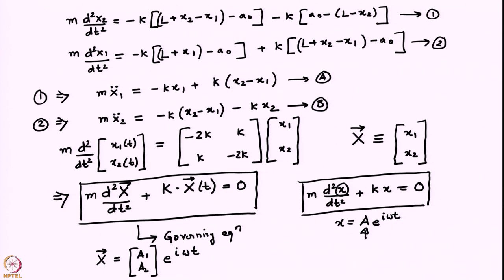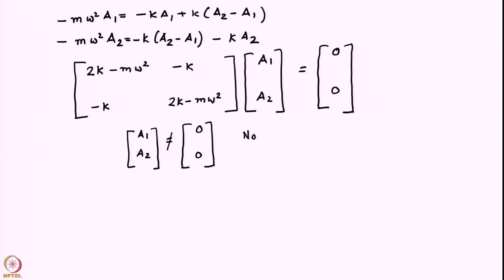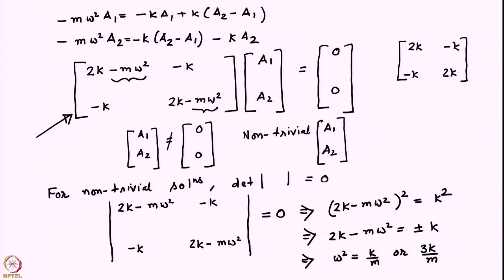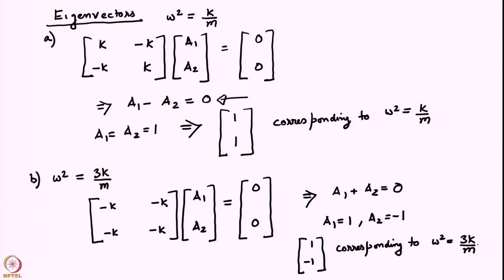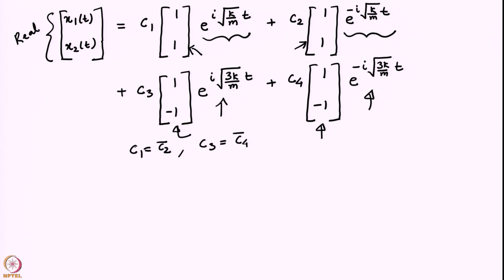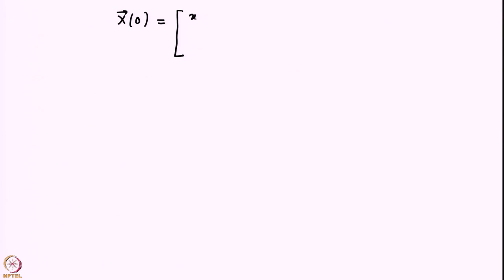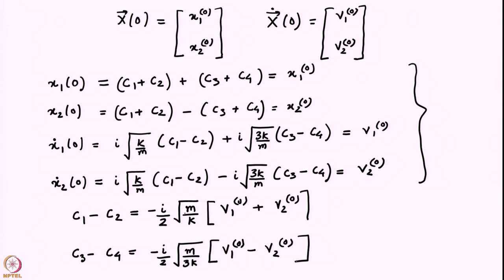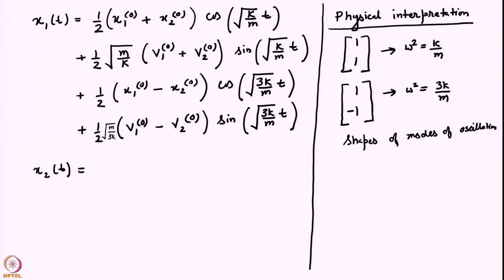Lecture 2: Coupled, linear, spring-mass systems